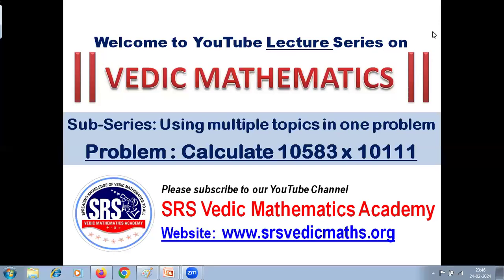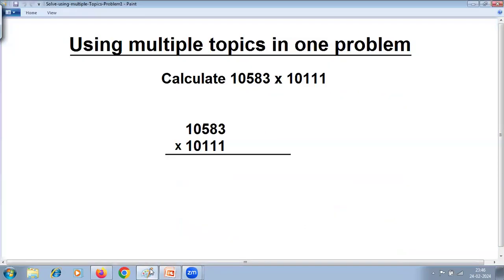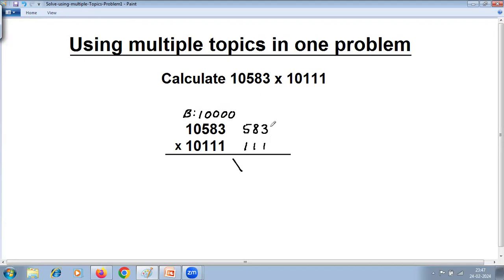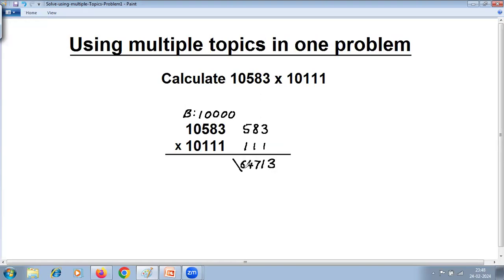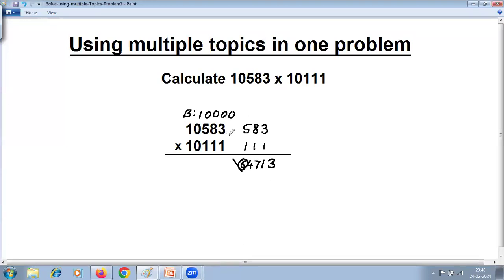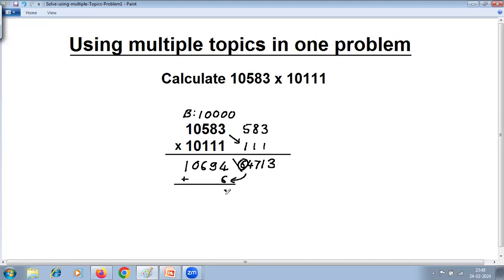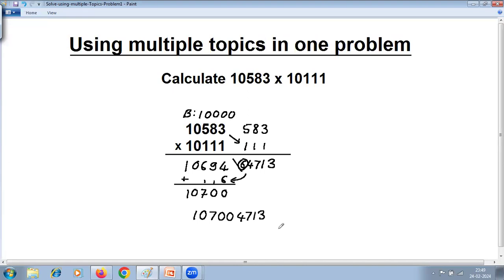Calculate 10583 x 10111 - Using multiple Vedic Mathematics topics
This video demonstrate how we can use multiple Vedic Mathematics topics in one problem. In this video it is demonstrated by calculating 10583 x 10111. This problem is based on Vedic Maths (Part 1 & 2) syllabus.